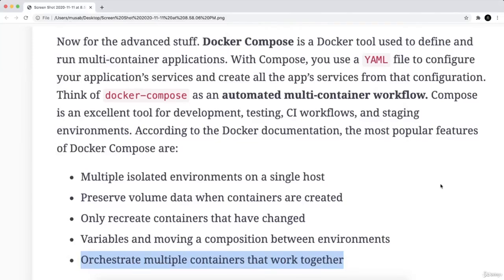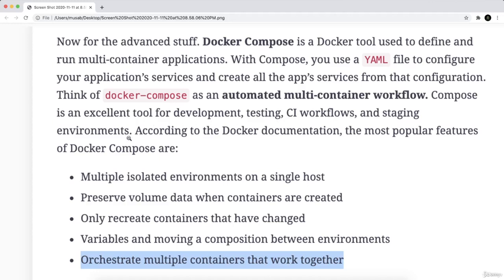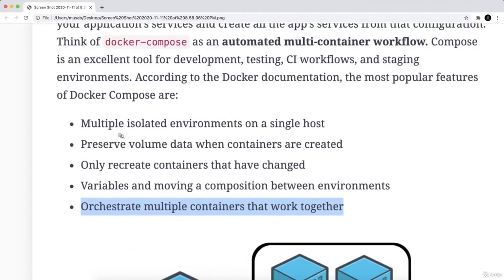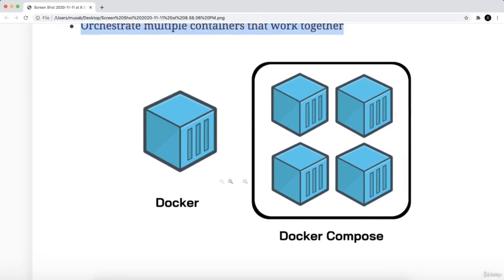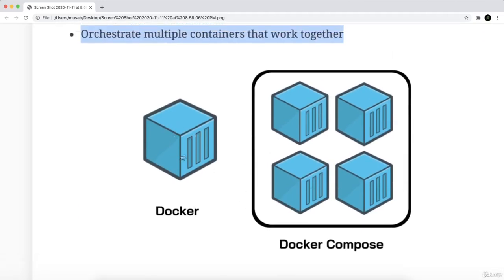24 compose INTRO